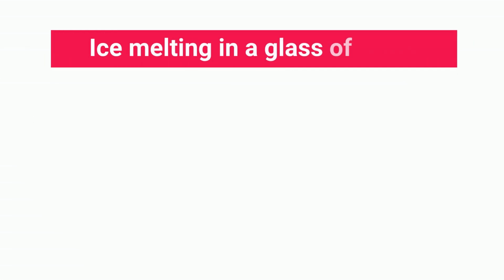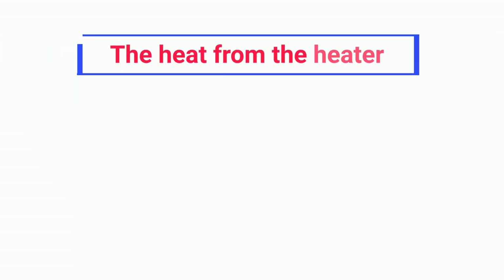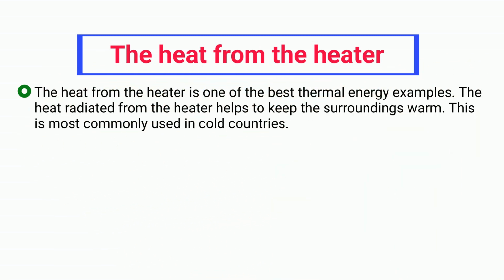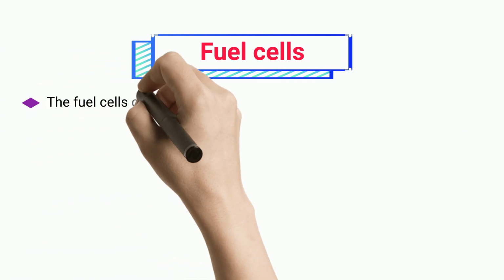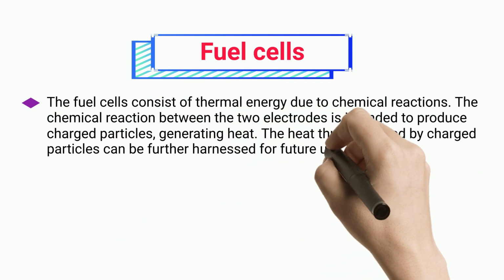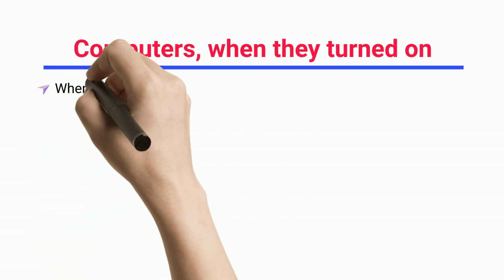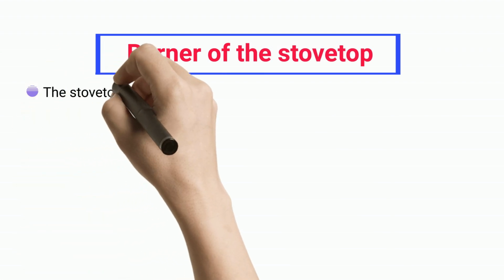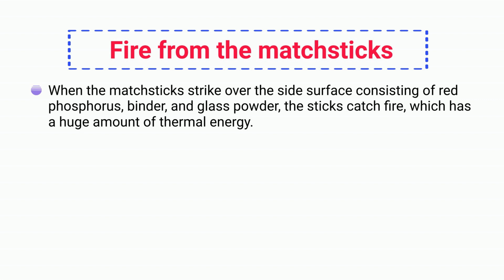13+ Thermal Energy Examples: Uses And Detailed Facts